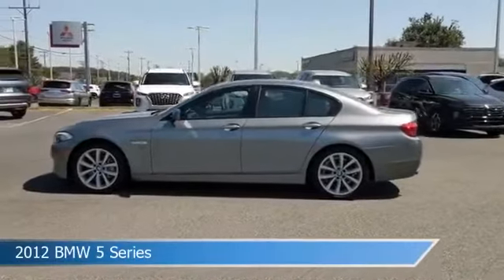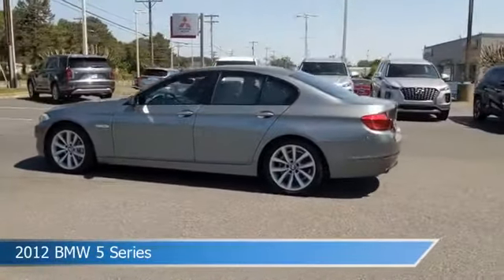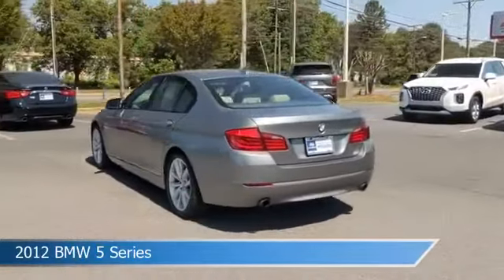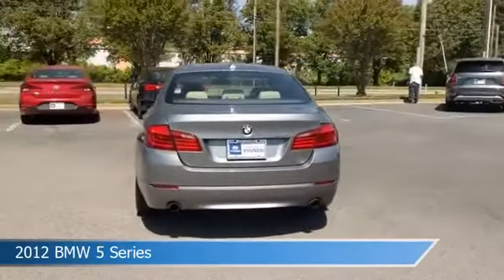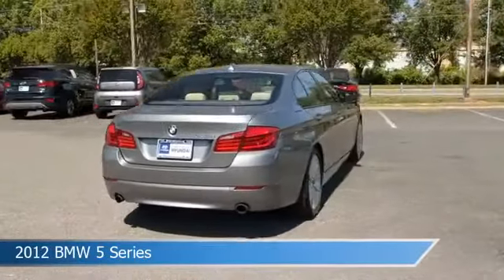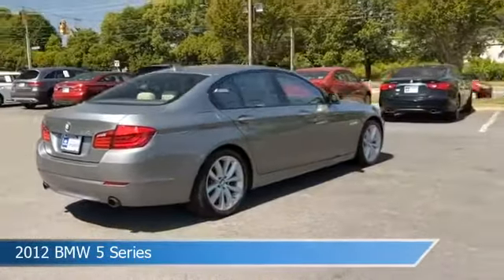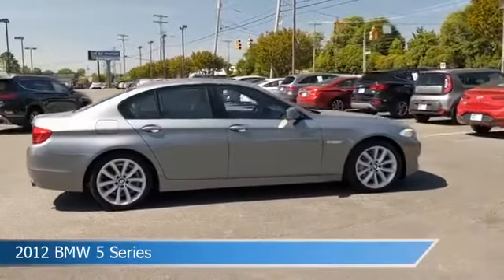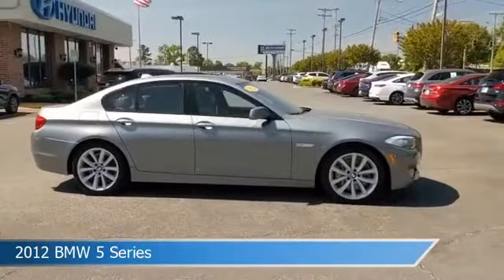2012 BMW 5 Series 535i H076151A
2012 BMW 5 Series 535i H076151A